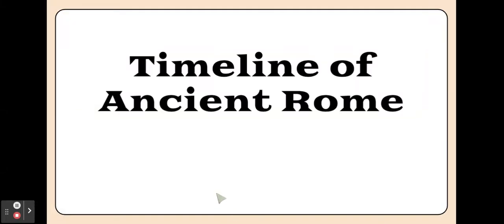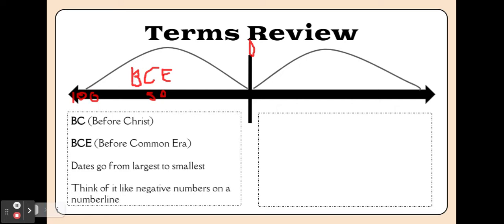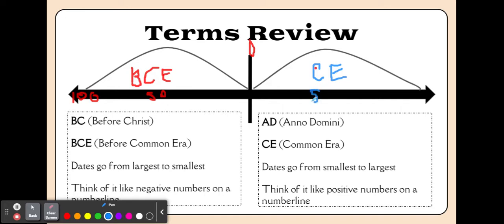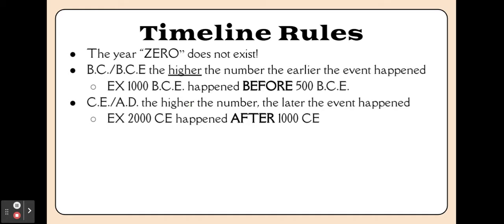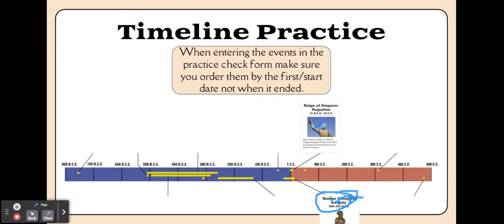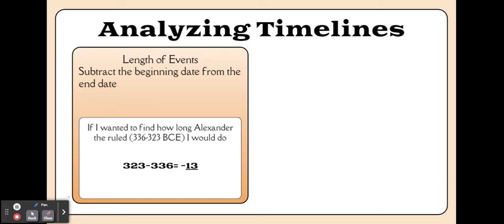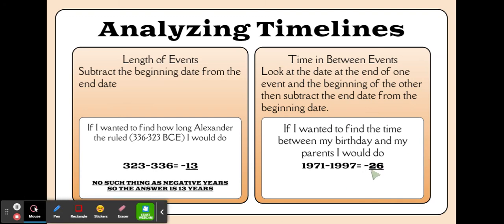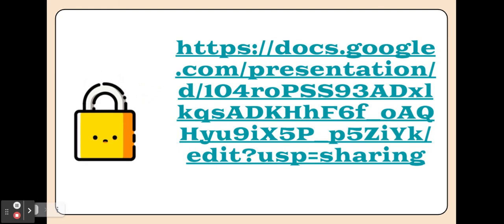6.2: Timeline of Ancient Rome